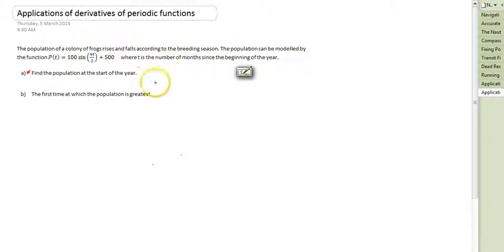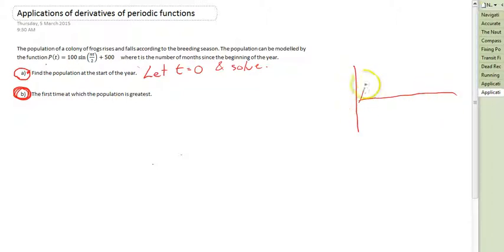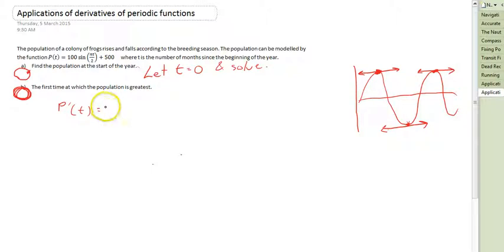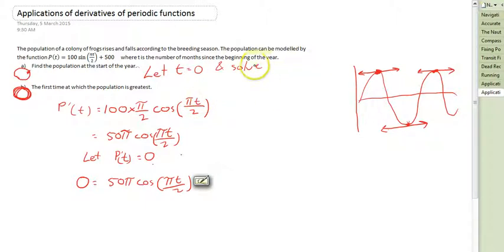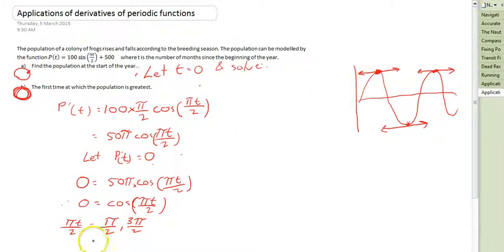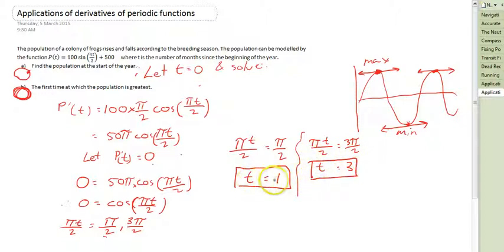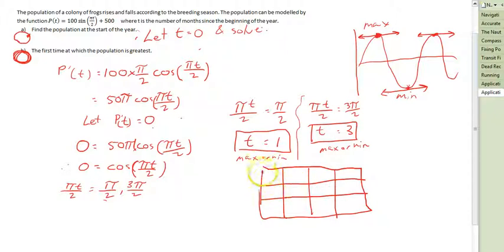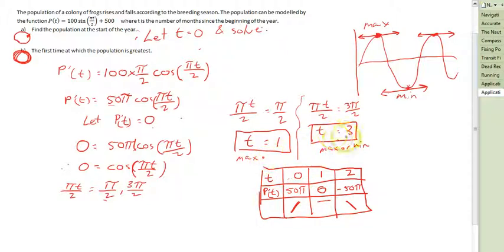Derivatives of periodic functions Applications 2